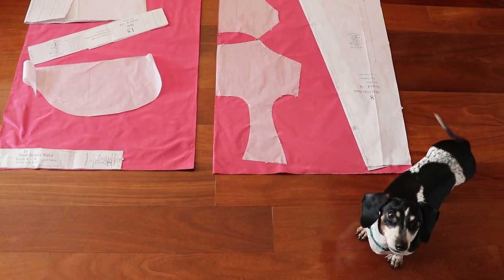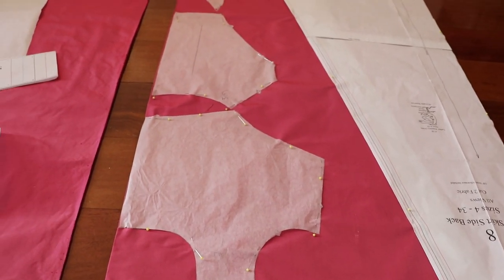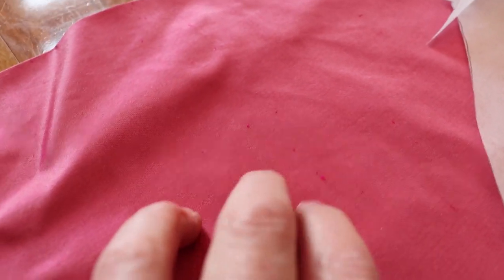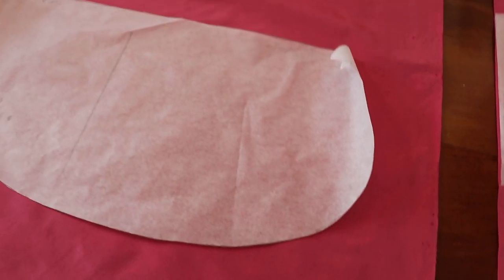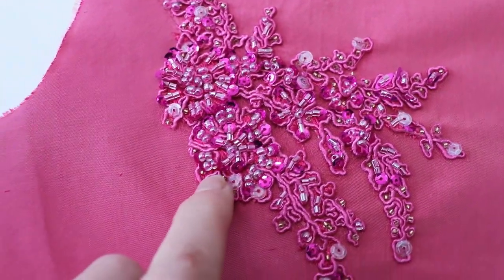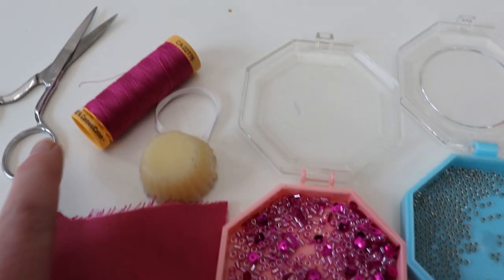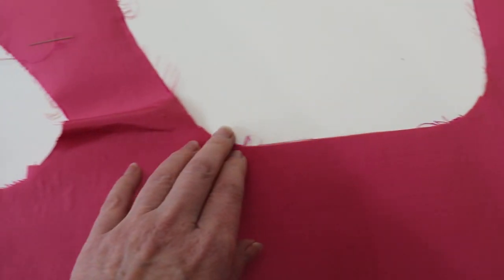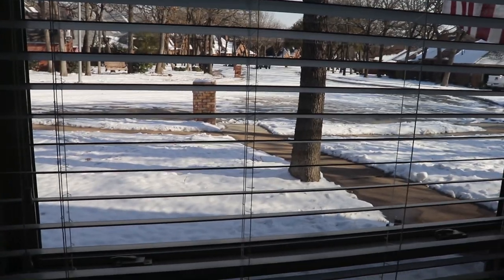A Beaded Bridgerton Inspired Dress I Regency Biedermeier Empire Style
A Beaded Bridgerton Inspired Dress was made in a recent Texas snowstorm. Sitting by the window for light the dress took over 40 hours to create. Click on SHOW MORE.

📽📽 Thank you to Bianca Hernandez for creating the Bridgerton inspired costuming page on Facebook. You can find Ms. Hernandez's videos here:

💌📬 Laura's Social Links 💌📬